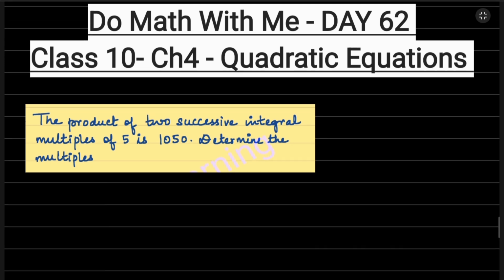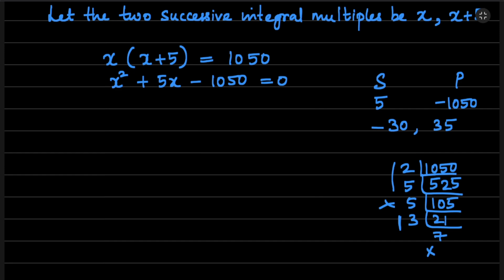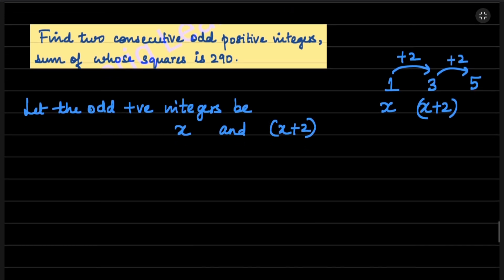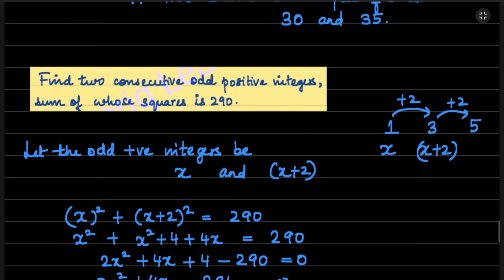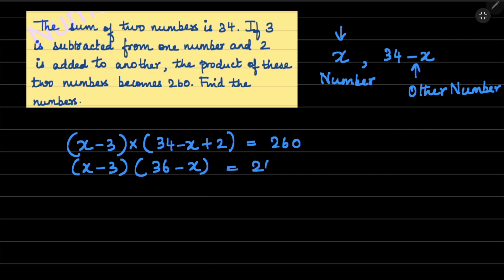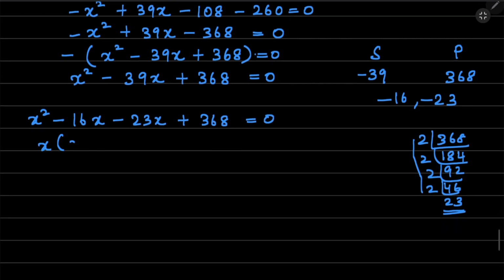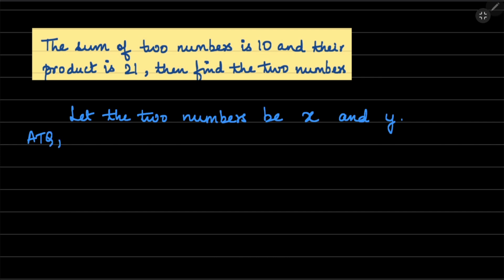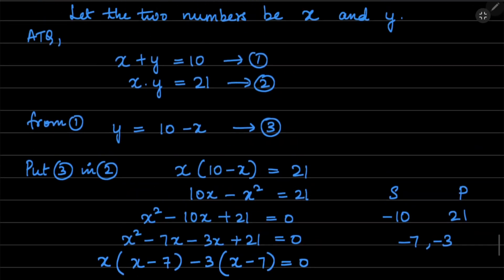Quadratic Equations | 20 Min Daily Practice | Class 10 Maths | DAY 62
Learn Quadratic Formula in Class 10 Maths with easy step-by-step solutions. This CBSE Class 10 Quadratic Equations tutorial covers important NCERT questions and exam-oriented methods for Board Exam 2027.

✅ Learn the Quadratic Formula in an easy way
✅ Step-by-step solutions with exam-oriented methods

Whether you're struggling with quadratic equations or revising the chapter, this video will help you build confidence and score better in Maths.

Timestamp

0:25 - Question 1
4:19 - Question 2
7:36 - Question 3
13:48 - Question 4